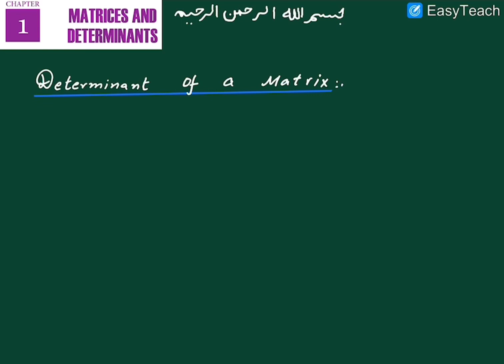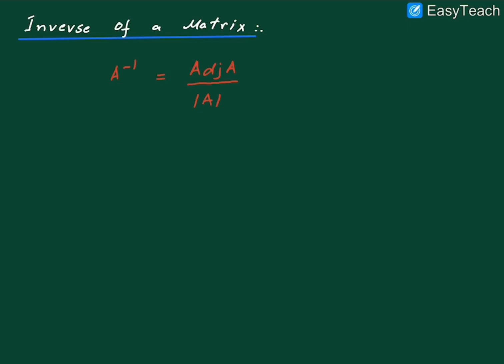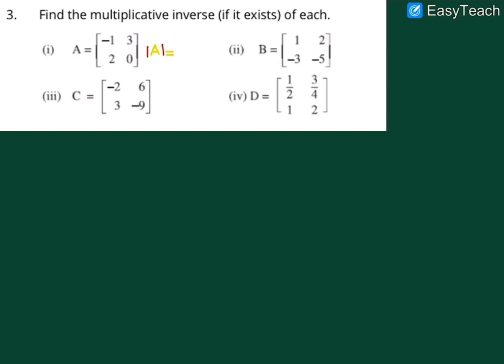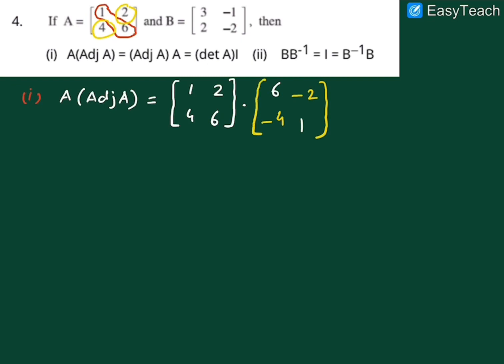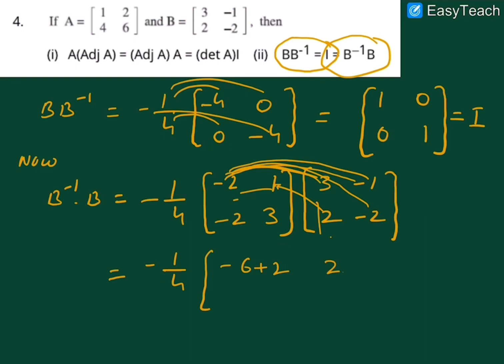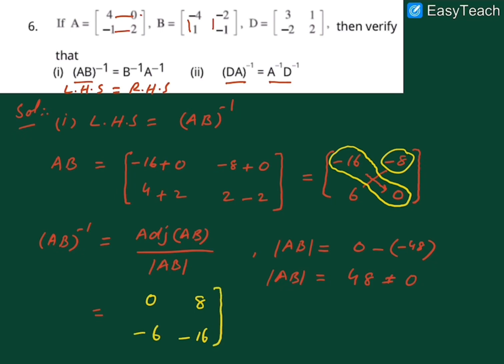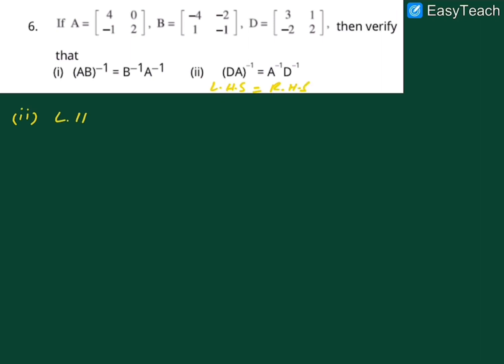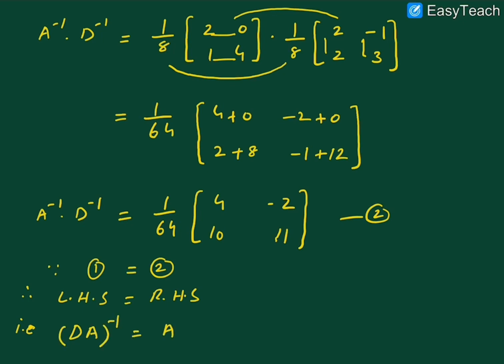Determinants And Inverse of Matrices l Grade 9 l Chapter 1 l Exercise 1.5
In this exercise you will be able to learn how to find determinant of Matrices, singular and non singular Matrices, inverse of Matrices.